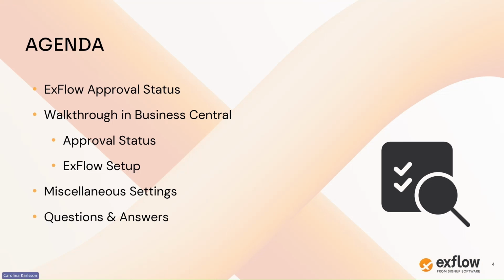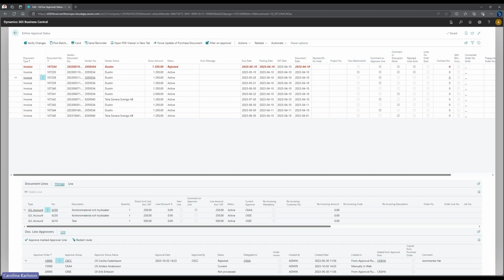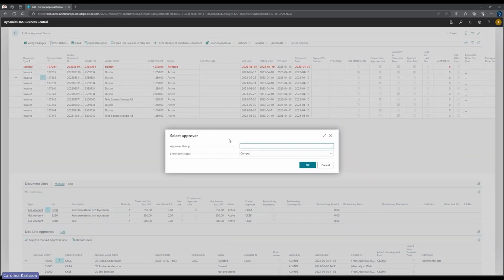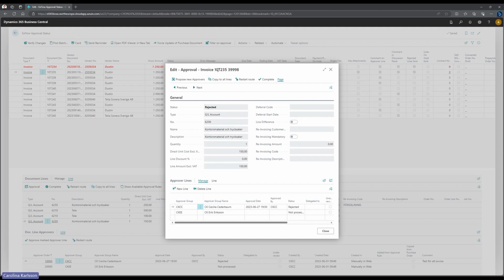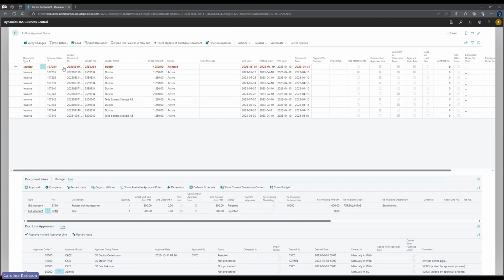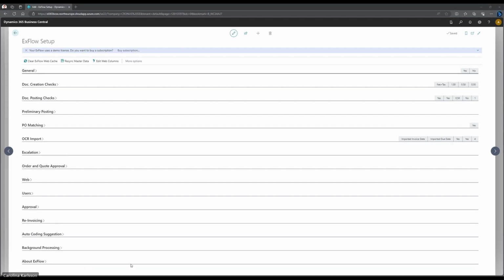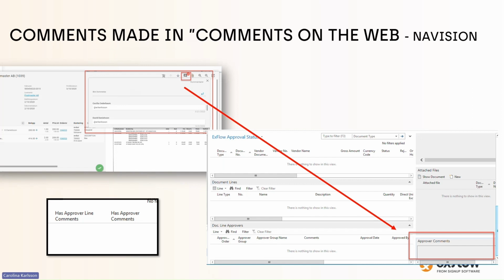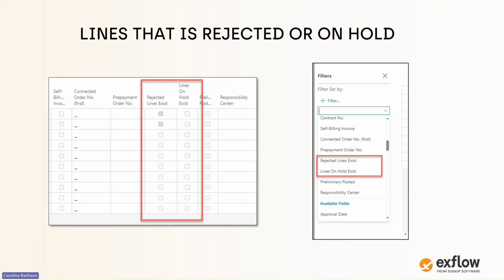Info session:ExFlow Approval Status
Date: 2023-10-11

Description:
ExFlow Approval Status, here you spend time every day and are also familiar with it well. Just like in the Infosession about the Import journal; perhaps you can discover a new shortcut or feature? This information session is also good for a newly hired employee.